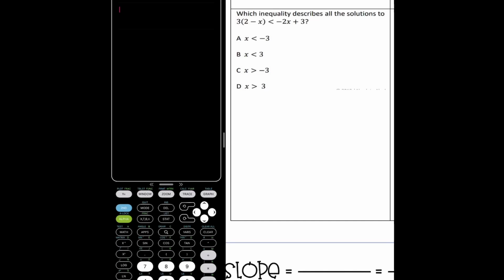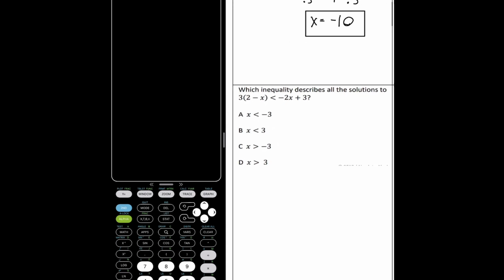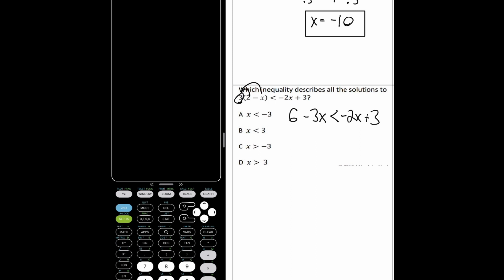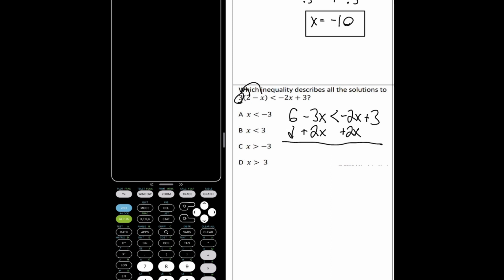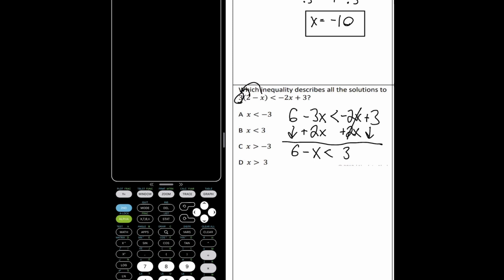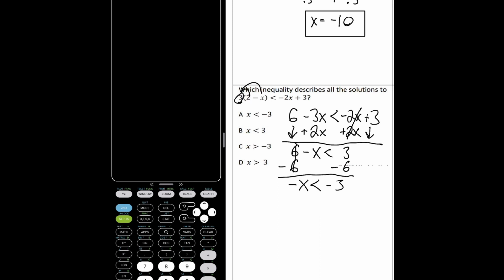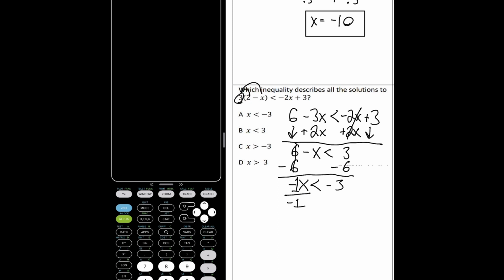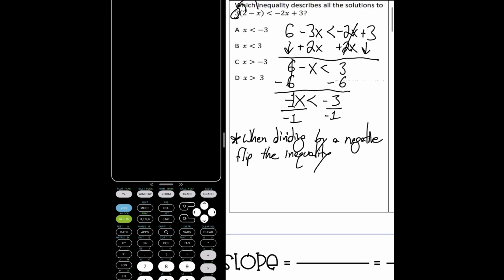Unit 2B Review Question #3